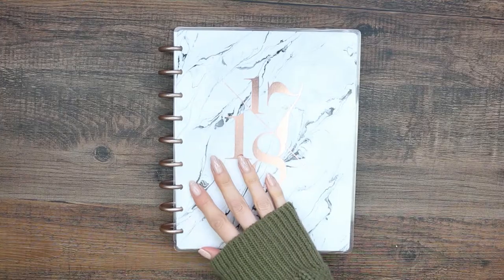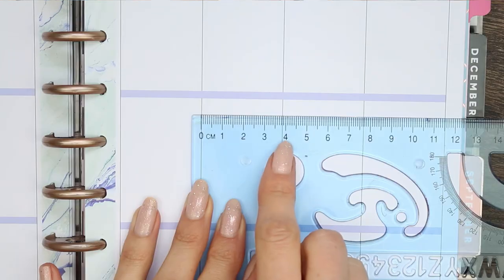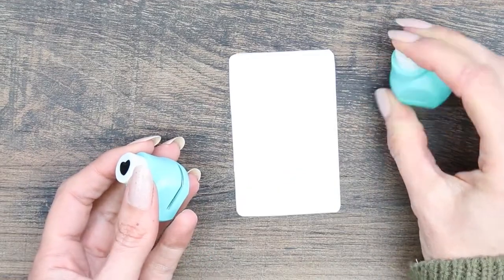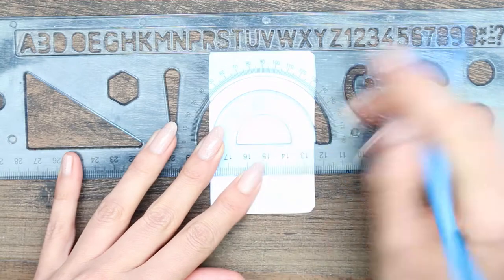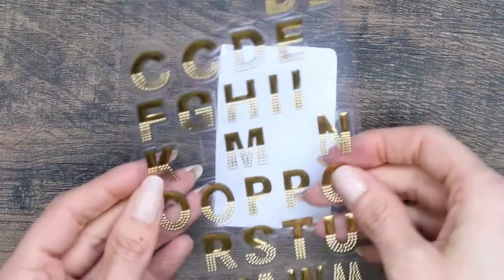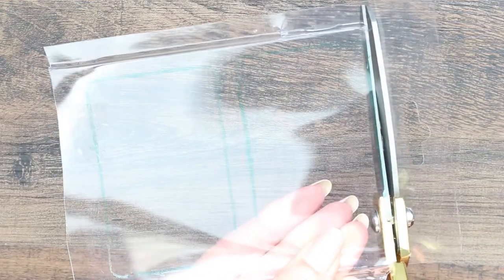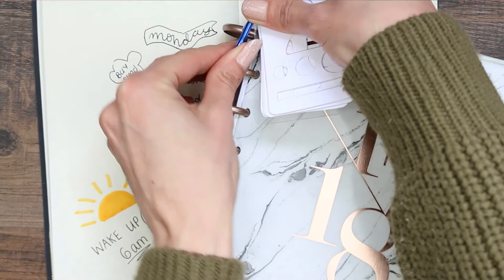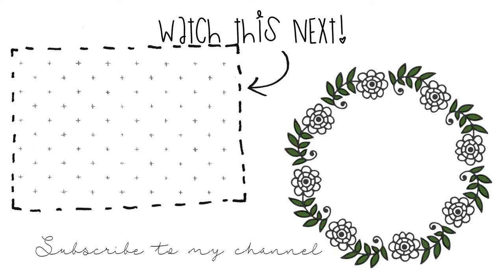Planner diy / how to make stencils / bujo / eclp / happy planner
Welcome back!

OPEN ME

Hi everyone! Surprise DIY video this week - YAY-
I know you all loved the stencils I used in my last video, I received a lot of comments and messages about them and how much you all enjoyed the idea of using them, so I decided to try and create my own stencils and bring you guys along on the journey haha. I hope you enjoy this quick video, if you have any video suggestions of what you would like to see on my channel let me know in the comments below xox